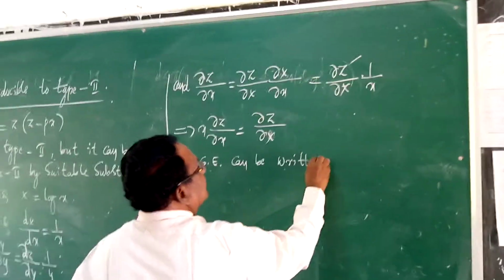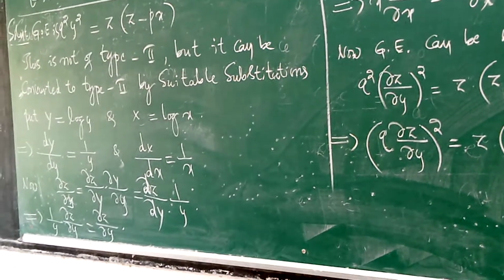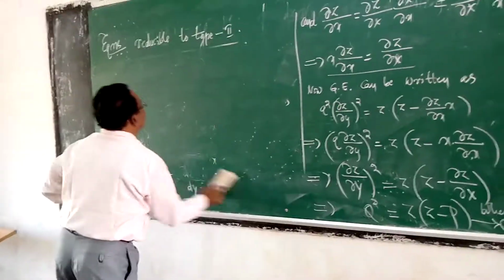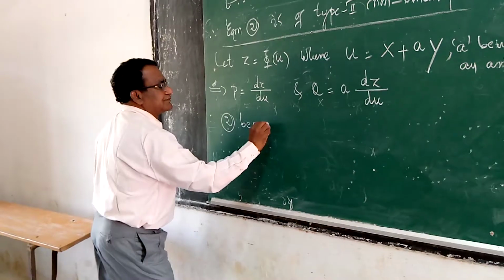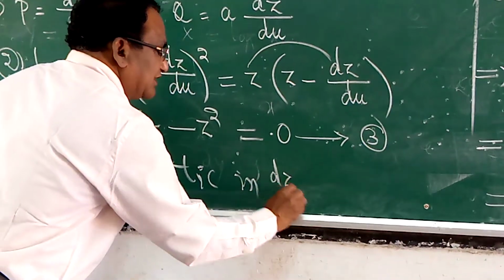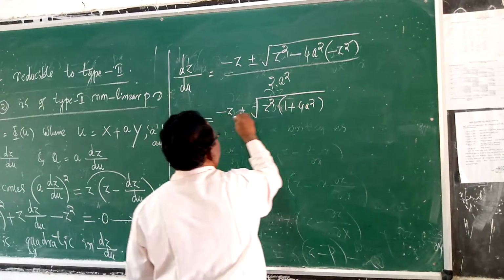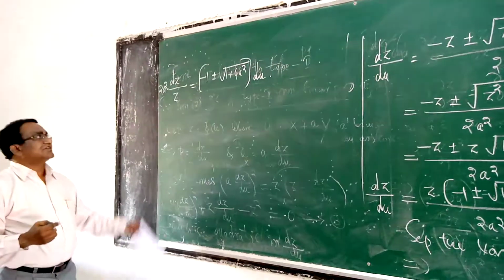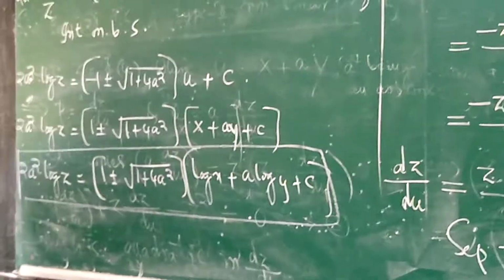BSC IV 4 Paper 4 2 13